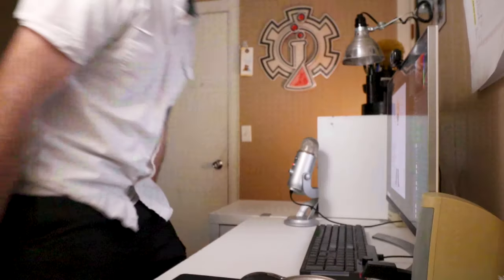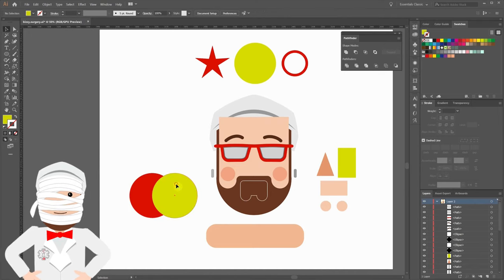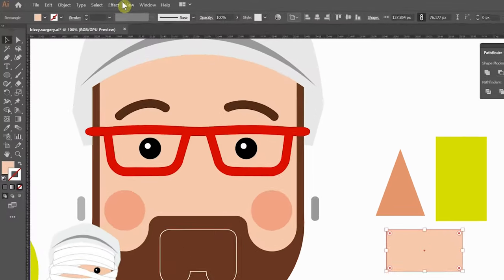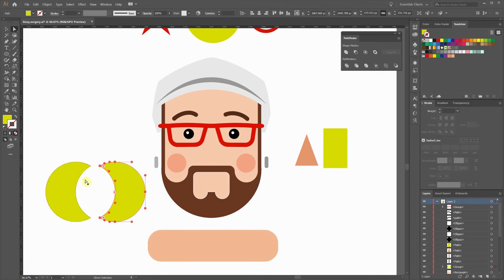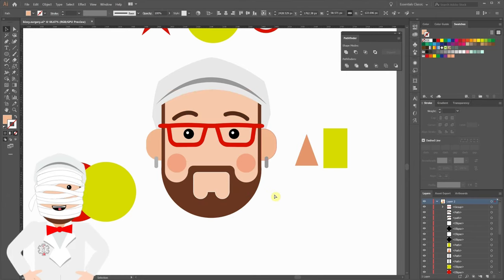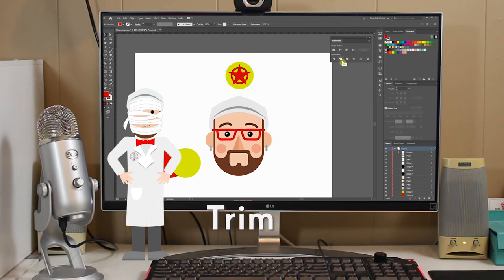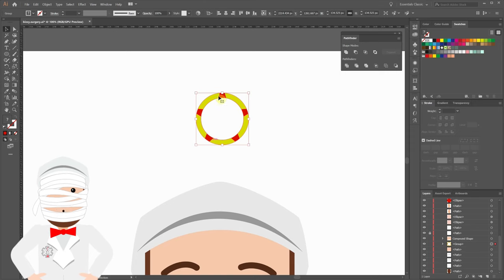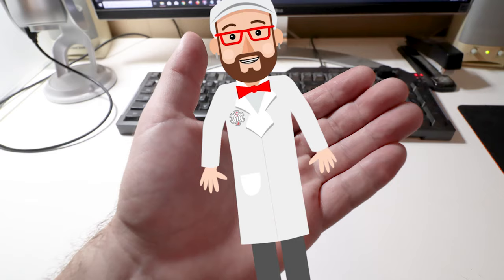Pathfinder Tutorial for Beginners | Adobe Illustrator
In this tutorial, you will learn everything you need to know to get up and running with the Pathfinder Panel Tools in Adobe Illustrator CC, taught in a fun story format to make the information more interesting and easy to follow along with.